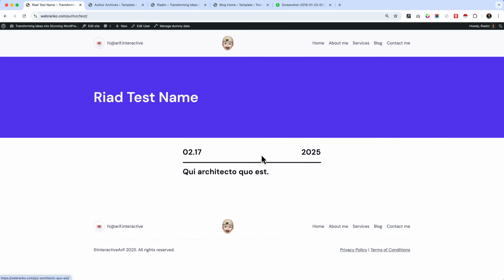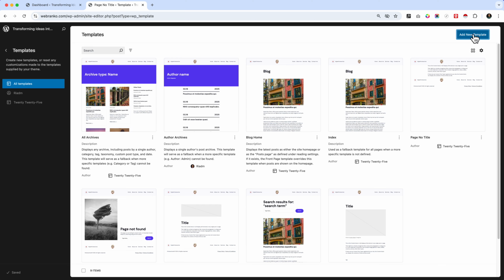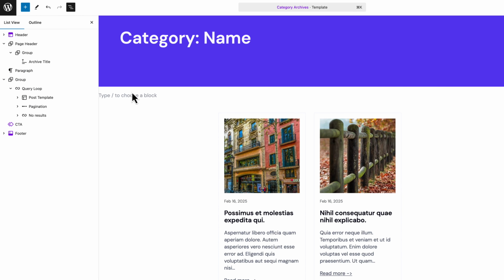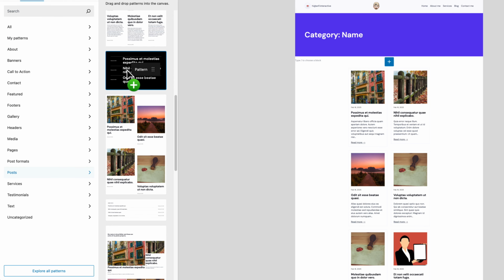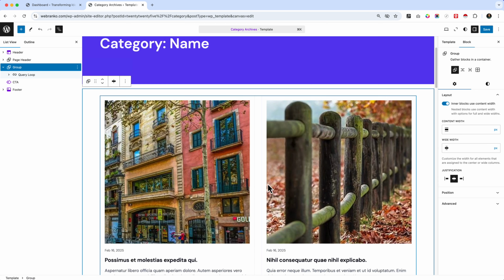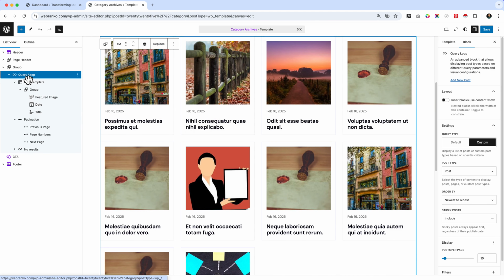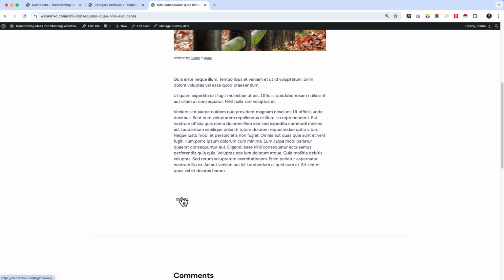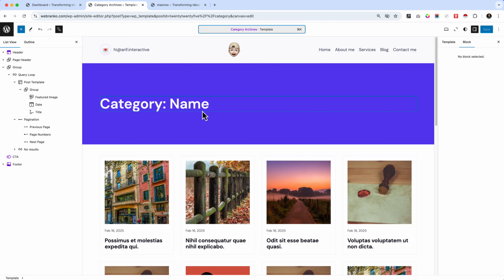19. Customize Gutenberg Category Archive Template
In this video I will share with you how to customize or create Category Archive template inside your website while using Gutenberg FSE theme.